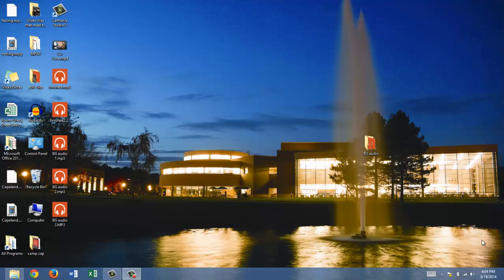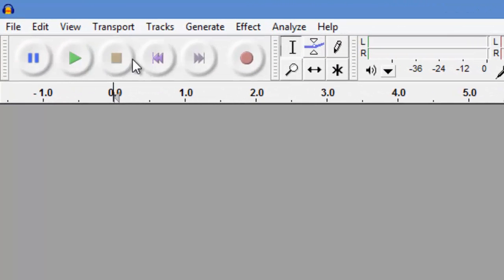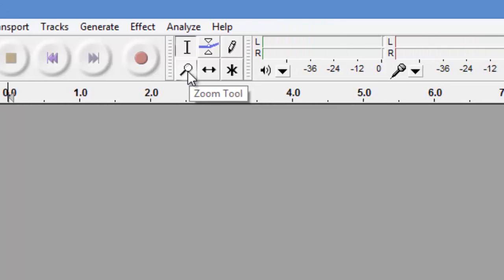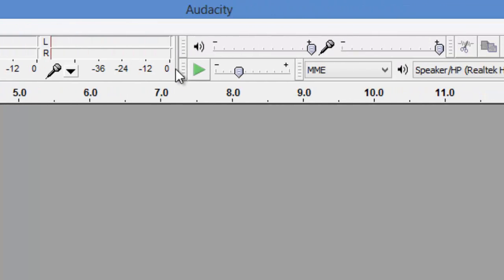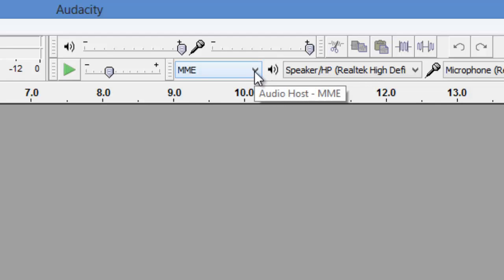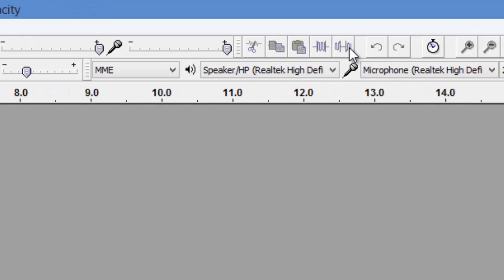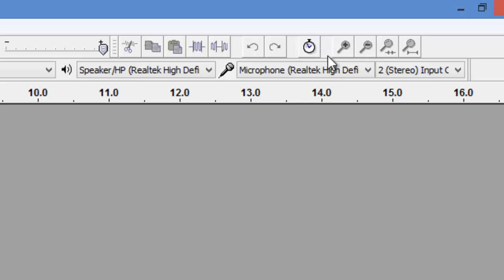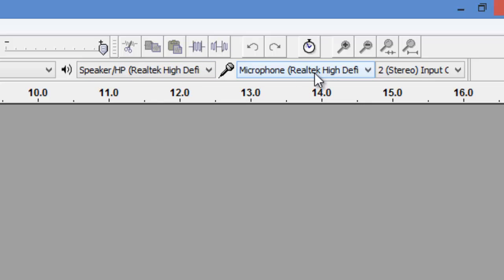Audacity - part 1 - basic controls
An overview of the basic controls in the Audacity audio editor